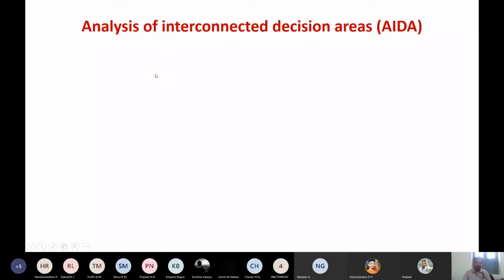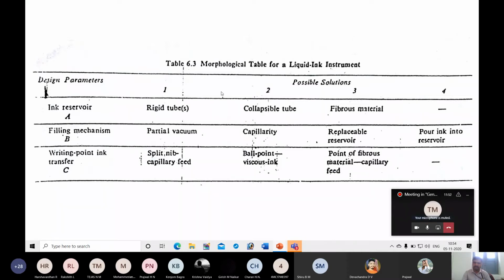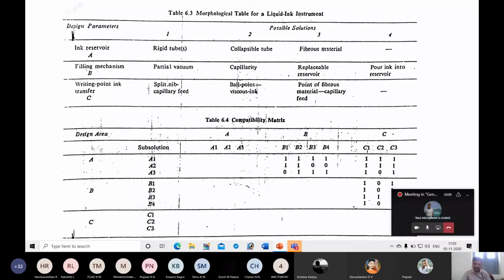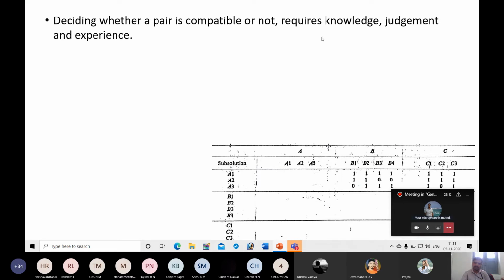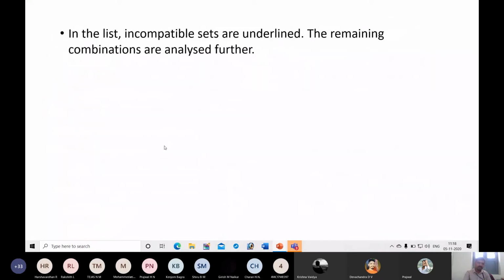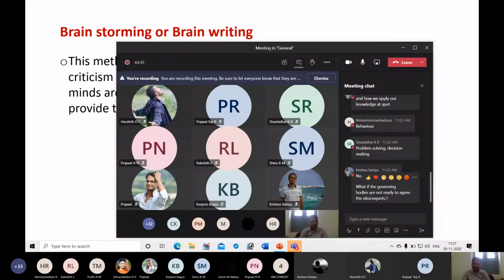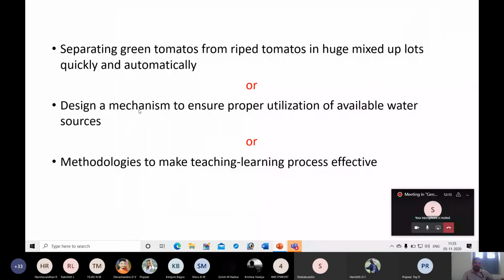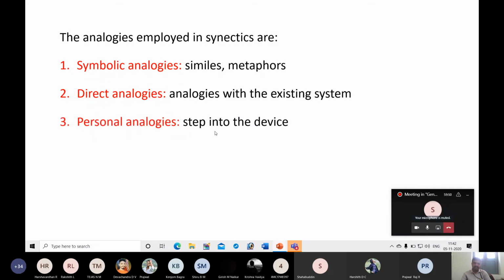Analysis of interconnected decision areas (AIDA)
Analysis of interconnected decision areas (AIDA), Brain storming or Brain writing, Synectics